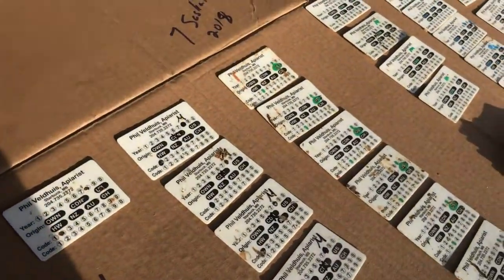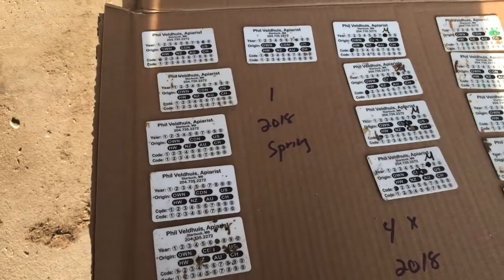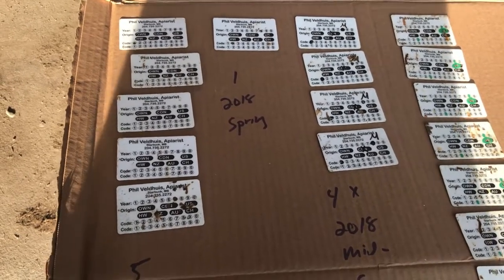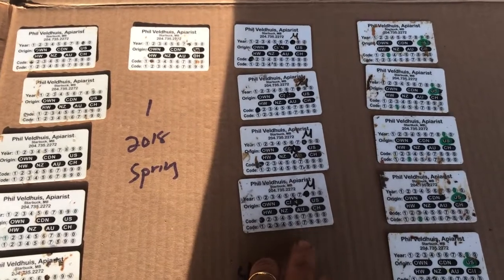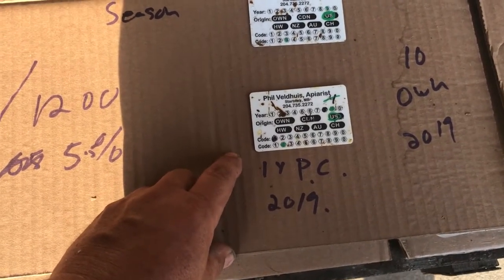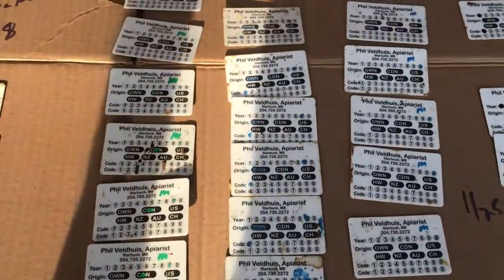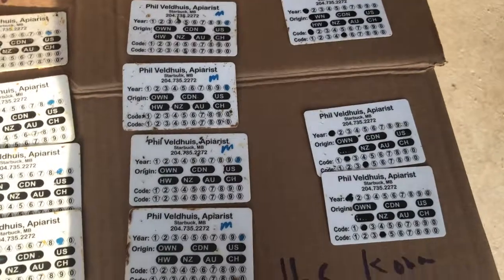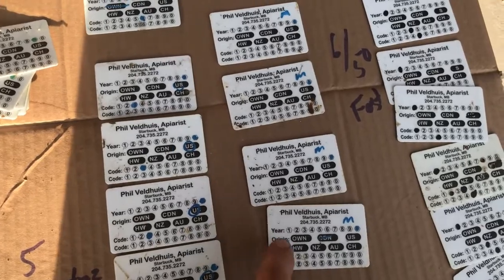What's in the cards? episode #2: Spring losses.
Learning what we can from the collection of queen tags from failed queens / hives. 66 total cards from 1200 hives. 5.5% failure rate.